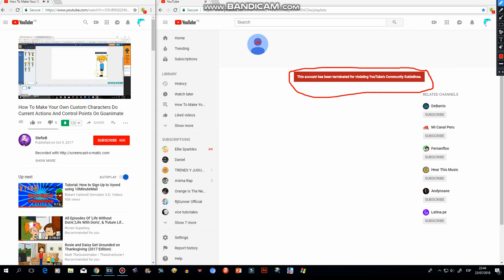Bad News no more YouTube Video and Become The Object Thingy R.I.P 2016-2018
StefieB Good News